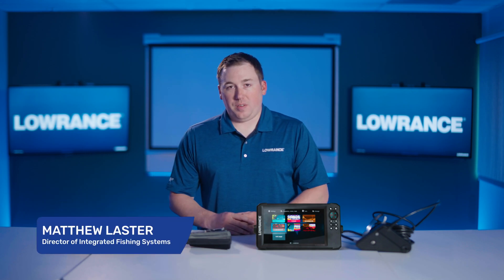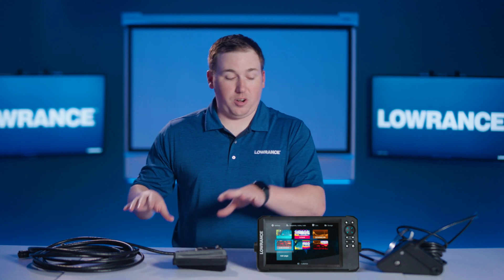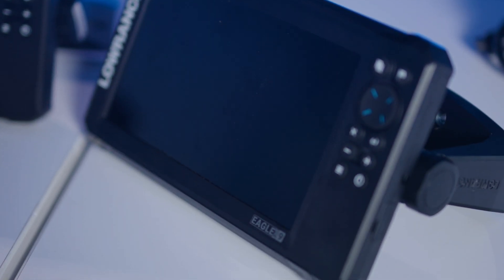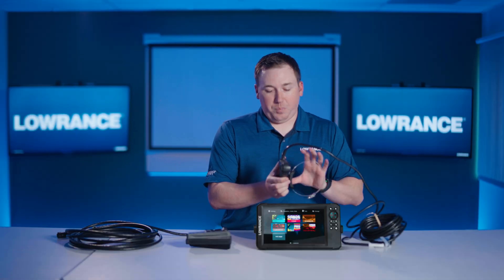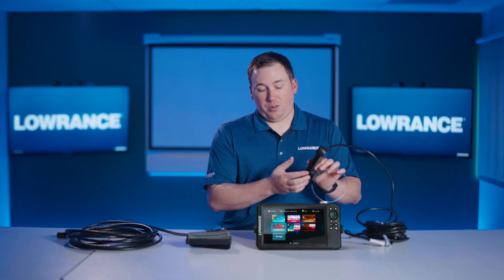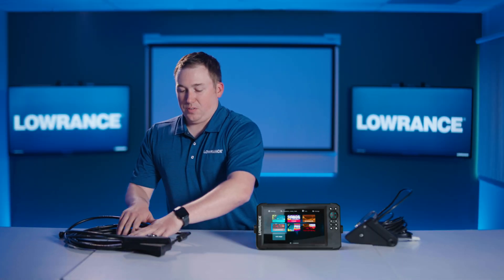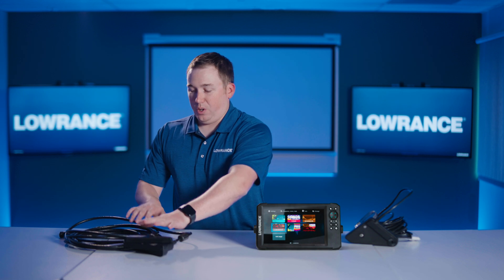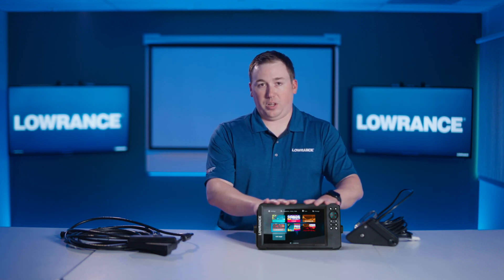Lowrance | Eagle Eye vs. ActiveTarget 2: Key Differences & Similarities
In this video, we break down the differences and similarities between our new Eagle Eye™ with Live Sonar and ActiveTarget® 2. Both deliver real-time sonar, but there are key distinctions in performance, coverage, and compatibility.

🔹 Eagle Eye 9: Simple, Focused Live Sonar
✔ Dedicated 9” Display – The Eagle Eye™ 9 is a specialized unit designed exclusively for the Eagle Eye transducer.
✔ Single Live Sonar Array – Features a triangle-shaped transducer that provides focused sonar views.
✔ Two Live Sonar Beams – One for forward-facing sonar (perfect for casting at fish) and another for downward-facing sonar (ideal for vertical jigging).
✔ Built-in Traditional Sonar & DownScan – Offers chirp sonar and DownScan imaging alongside live sonar.
✔ Standalone System – No networking or module required—everything is self-contained within the unit.

🔹 ActiveTarget® 2: Advanced, Wide-Angle Live Sonar
✔ Three-Sensor Array – Provides a full 135° field of view in Forward, Down, or Scout Mode.
✔ Enhanced Coverage – Larger sonar beams than Eagle Eye, allowing for a wider real-time view.
✔ Connects to Elite FS & HDS PRO – Requires an ActiveTarget® 2 module that transmits data via Ethernet to compatible displays.
✔ More Data, More Precision – ActiveTarget® 2 provides a broader and more detailed live sonar experience.

🔸 Eagle Eye 9 – Ideal for anglers looking for an affordable, all-in-one live sonar system with focused, standalone sonar views.
🔸 ActiveTarget® 2 – The choice for those who need advanced, ultra-wide live sonar with networking capabilities for multiple displays.